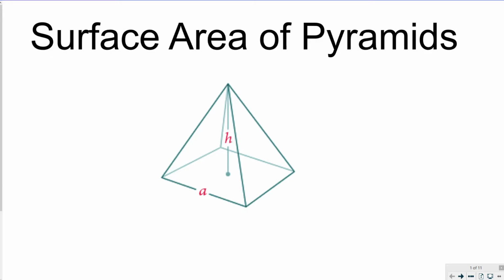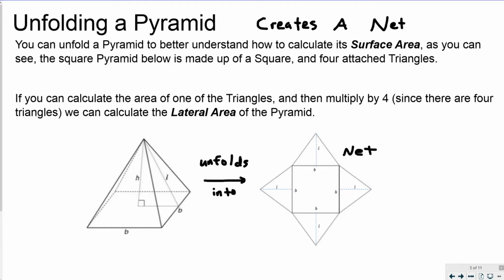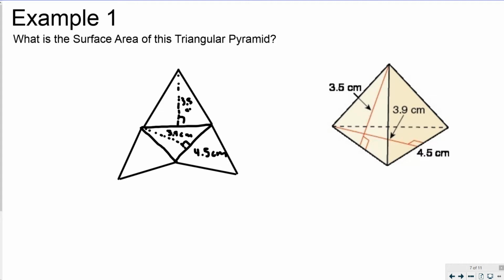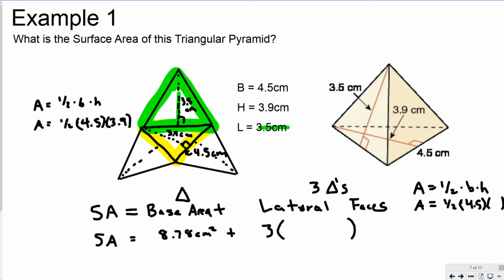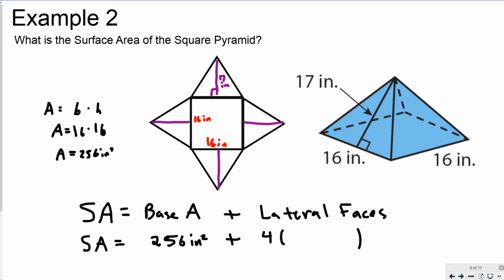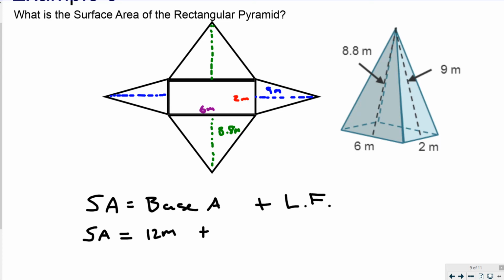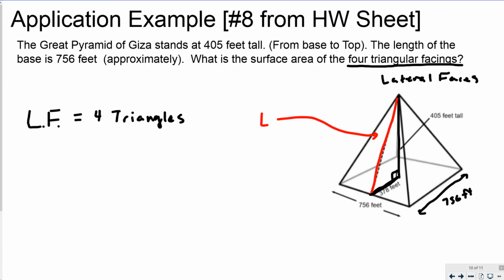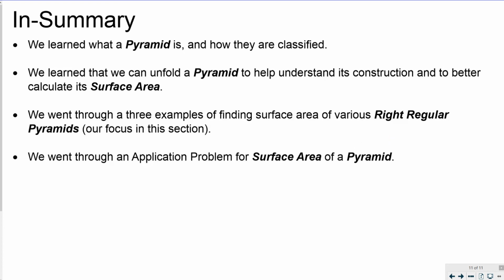Surface Area of Pyramids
In this video, I introduce what a Pyramid is, classifications of them, and how to calculate their Surface Area